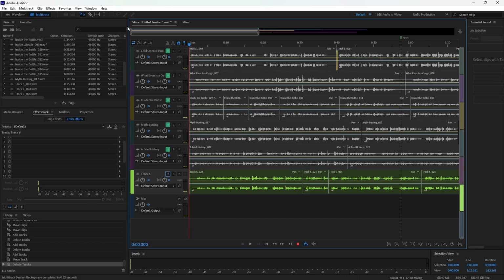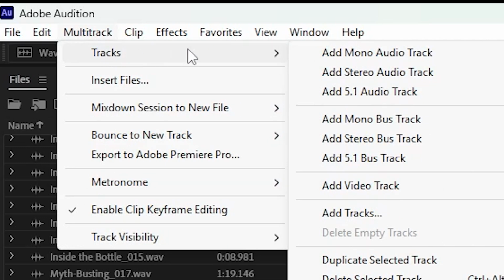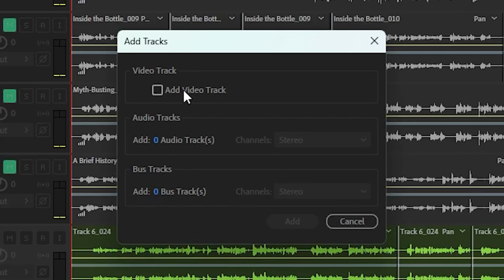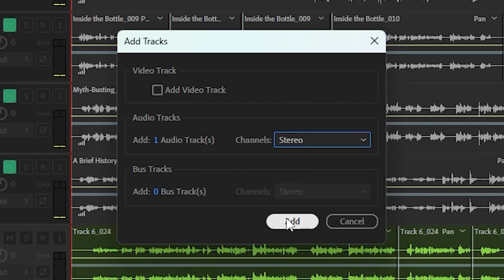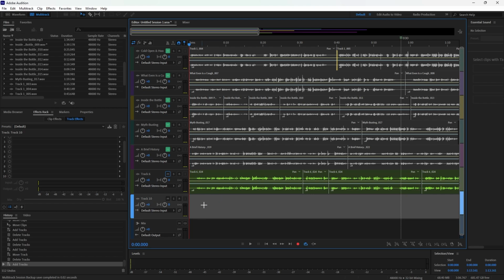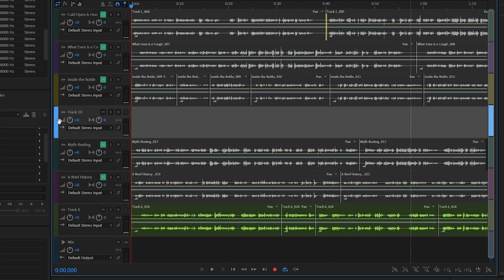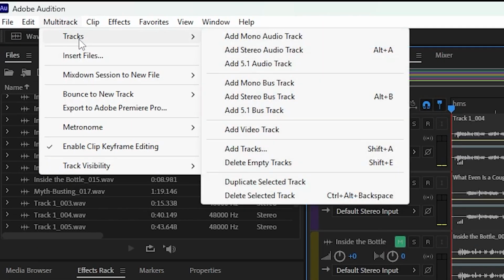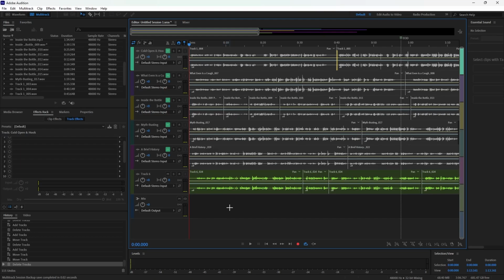How to Add Tracks in Adobe Audition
Learn how to quickly add new audio tracks in Adobe Audition to expand your multitrack session. Whether you’re working on a podcast, music project, or sound design, this guide walks you through adding stereo tracks so you can layer and organize your audio with ease.